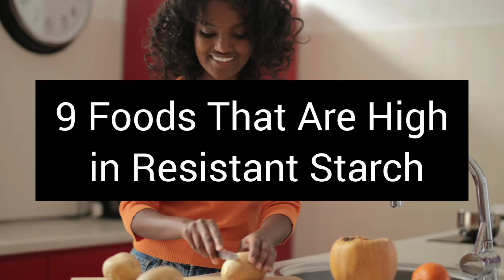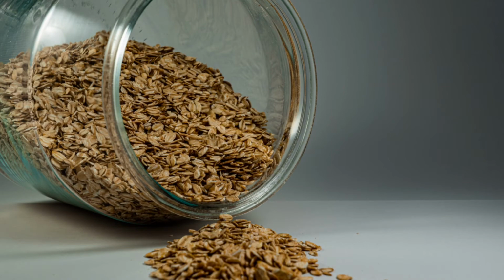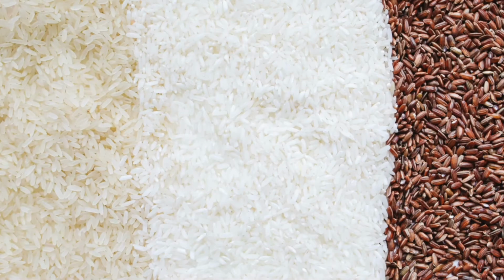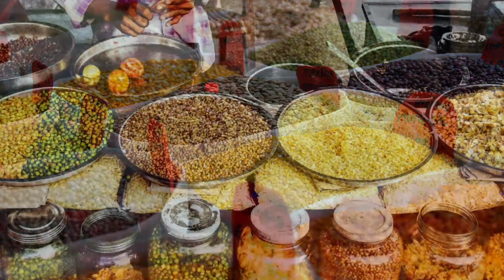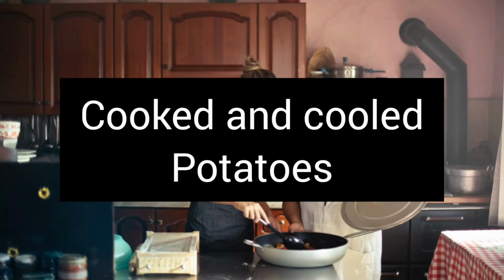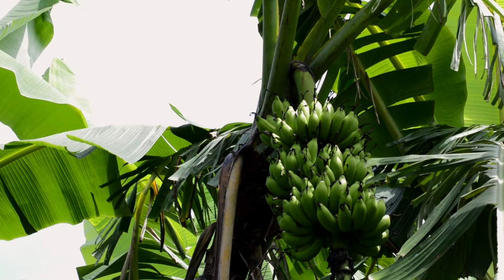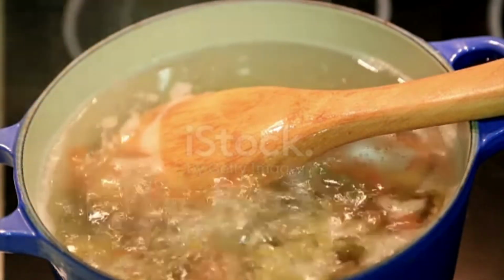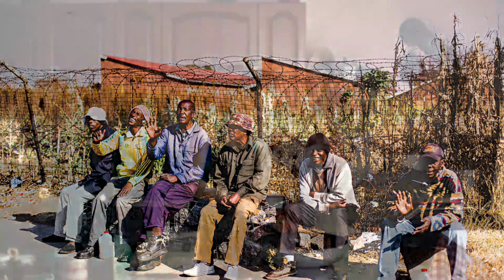9 Foods That Are High in Resistant Starch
There’s no formal recommendation for the intake of resistant starch.

Study participants typically received 10–60 grams per day. Health benefits were observed with a daily intake of at least 20 grams, but an intake as high as 45 grams per day was also considered safe (Trusted Source ).

Many Americans get about 5 grams each day, some Europeans may get 3–6 grams, and daily intake for Australians ranges from 3–9 grams ( Trusted Source).

On the other hand, the average daily intake for Chinese people is almost 15 grams. Some rural South Africans may get 38 grams of resistant starch per day, according to a small study( Trusted Source).

Get more resistant starch in your diet by consuming foods high in the nutrient or by cooking other starchy foods and letting them cool before eating them.